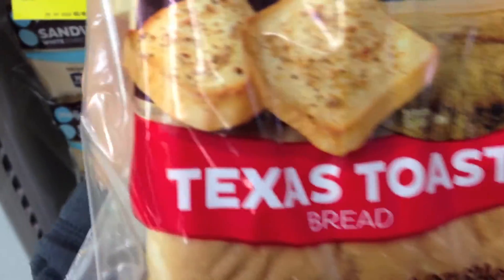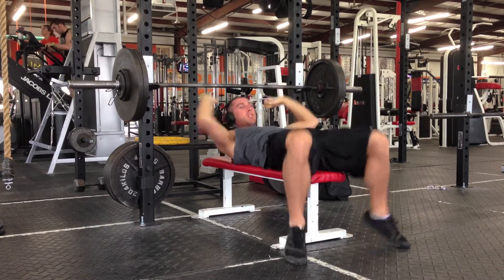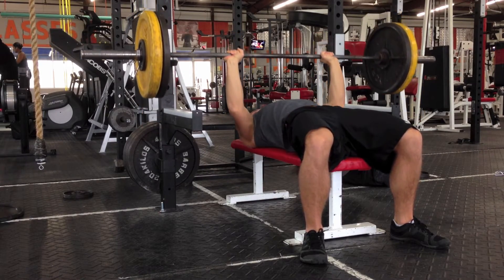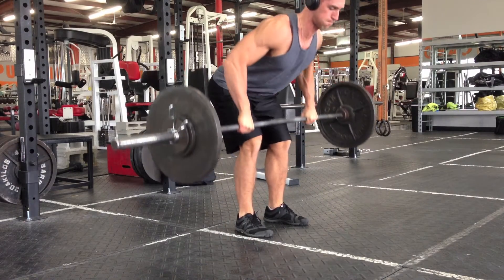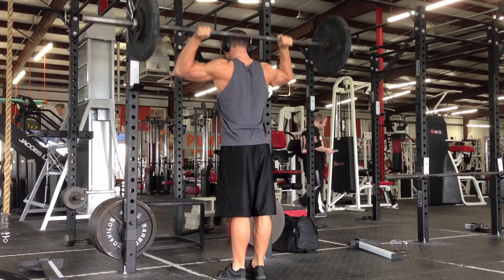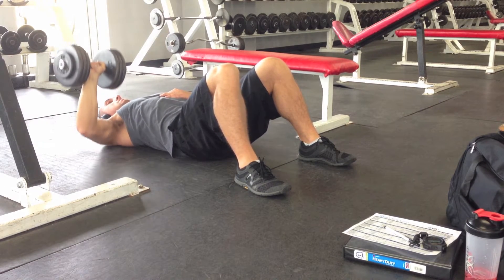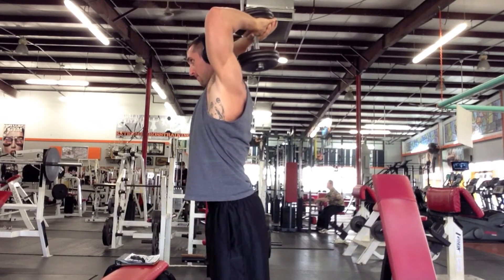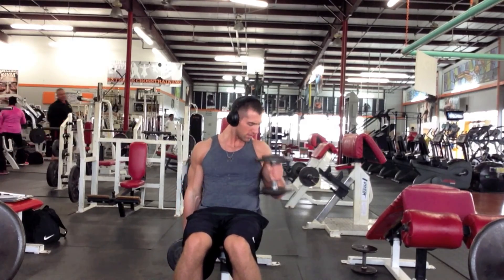Mocking Mediocrity W/ TSG Wk 2, Wo 4 Upper Body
Another day in the office!

Add me on Myfitnesspal!